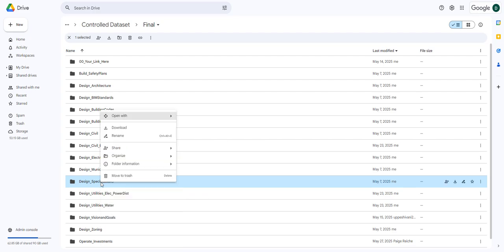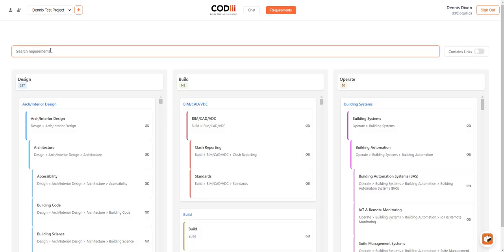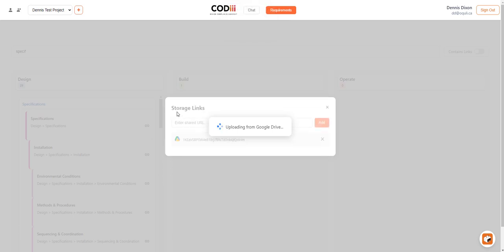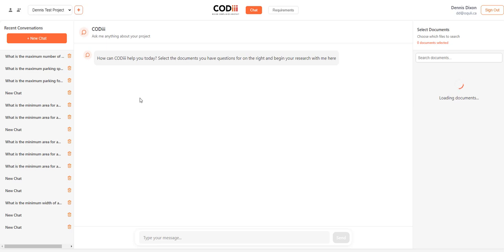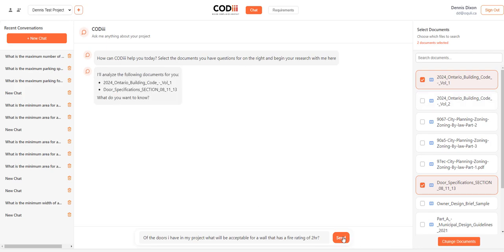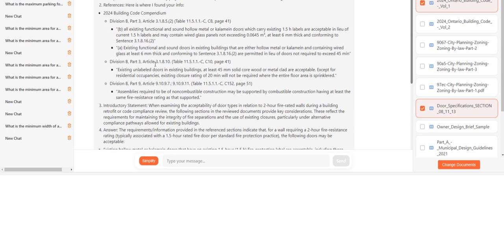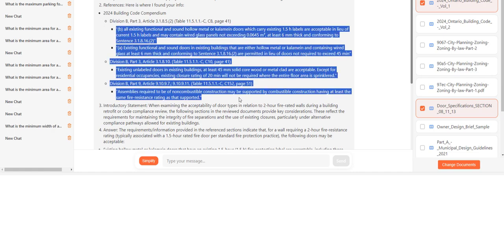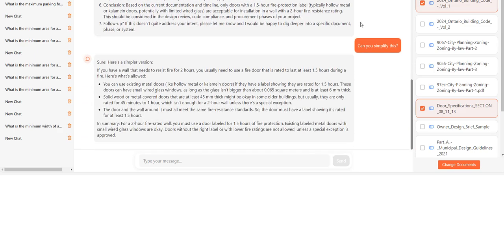CODiii Demo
A brief overview of CODiii - The Design & Construction Brain